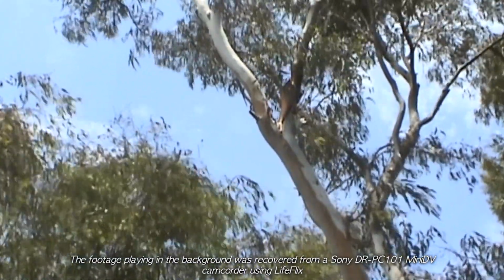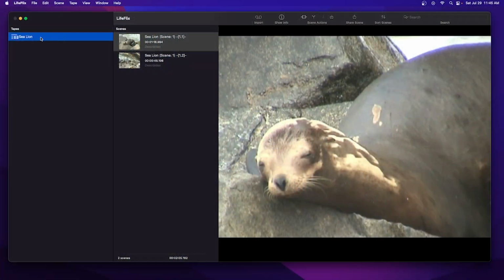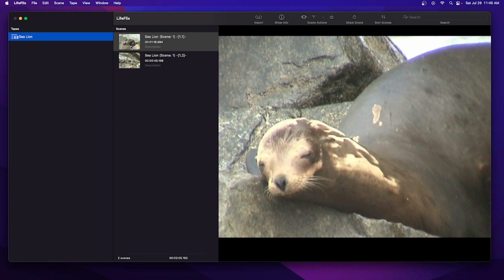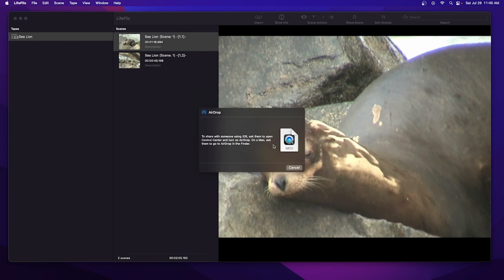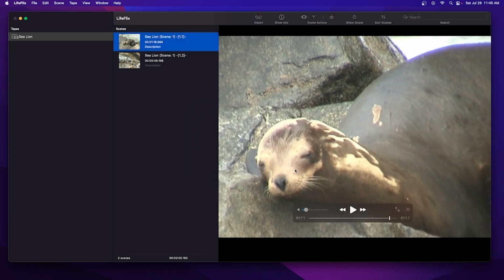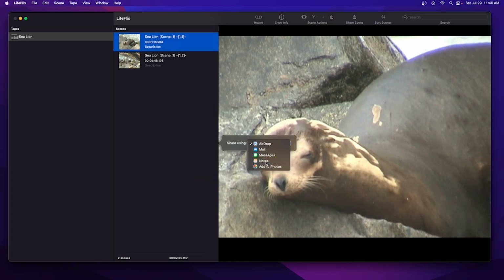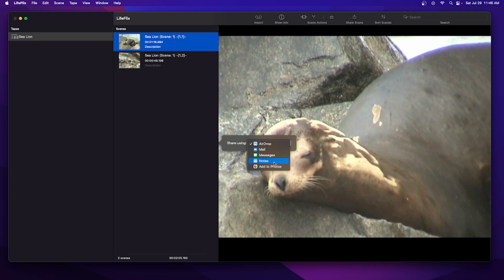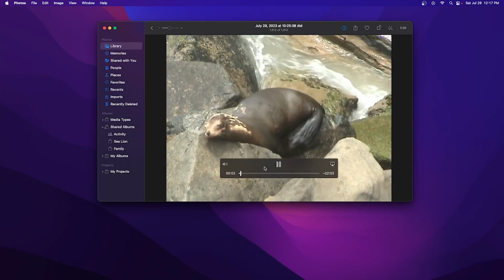Share and Archive Analog Footage | LifeFlix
Learn how to share and archive old tapes. Use Apple Messages, Photos, Airdrop, Mail, Notes, and Dropbox to quickly distribute your analog footage.

Want to digitize your old tapes and organize them with ease?
In this tutorial, we’ll show you how to use LifeFlix, the ultimate Mac software to digitize old tapes,  and transform your memories into a clean, searchable media library. Whether you're looking to digitize VHS, MiniDV, HDV, Video8, Hi8 and Digital8 (D8) tapes, or organize digitized videos and photographs on your Mac, LifeFlix makes the process simple and fast.

Learn how to digitize tapes using a Mac
Organize media and memories in a dedicated Mac-exclusive library
Enhance video quality using AI-powered tools
Preserve, relive, and share your precious moments effortlessly